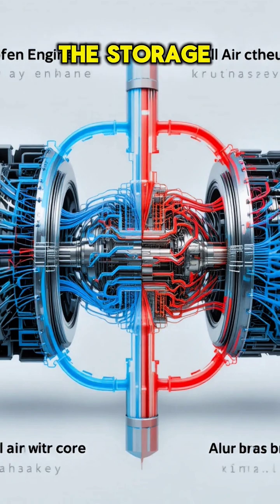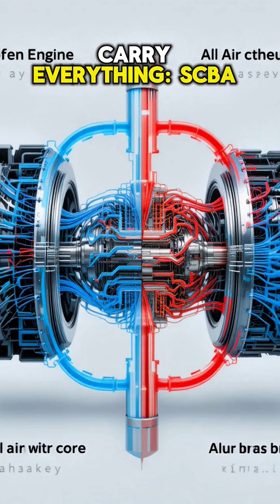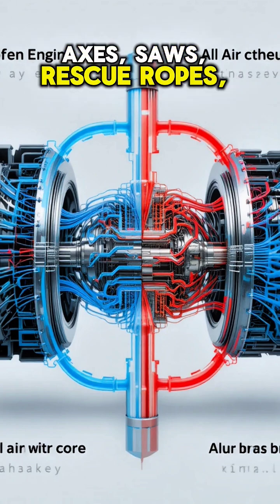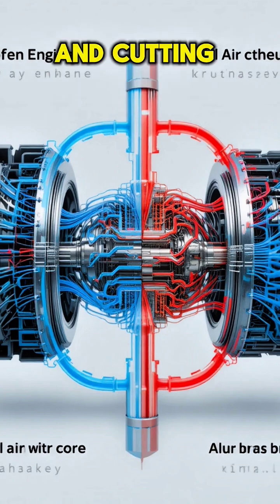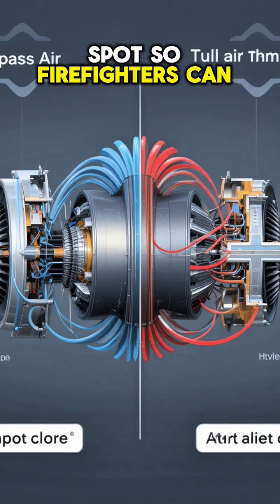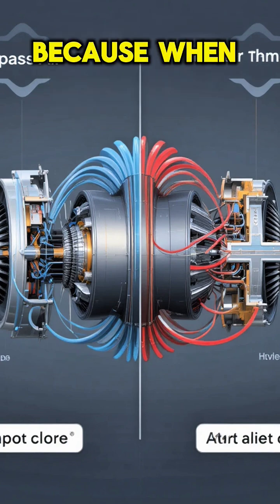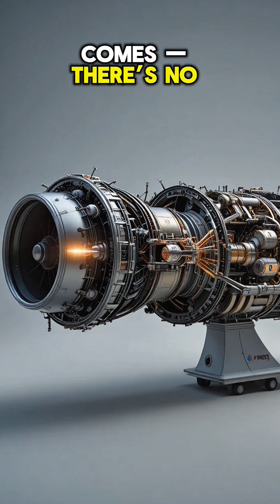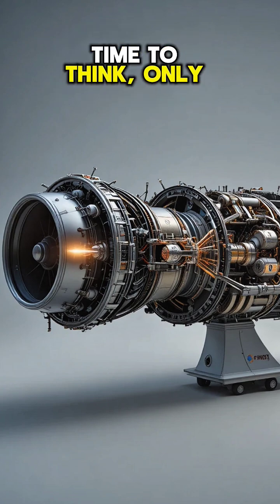⚙️Part 2 Inside a Jet Engine: How It Lifts a Plane Into the Sky!JetEngine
Ever wondered how a jet engine can lift hundreds of tons into the sky?
In this video, we’ll break down the amazing science and engineering behind jet engines — in the simplest way possible.
Learn how air compression, fuel ignition, and turbine design create thrust powerful enough to keep giant aircraft flying safely across the world.

✈️ What you’ll learn:

How air enters and compresses inside a jet engine

The secret behind turbine blades and fuel ignition

How thrust pushes airplanes forward

The science of flight made simple

Fun facts about modern jet engines

🎥 Watch till the end — you’ll never look at airplanes the same way again!